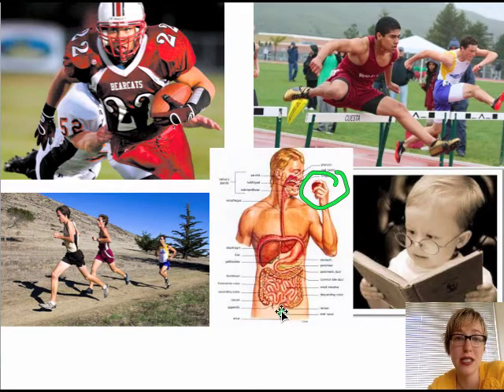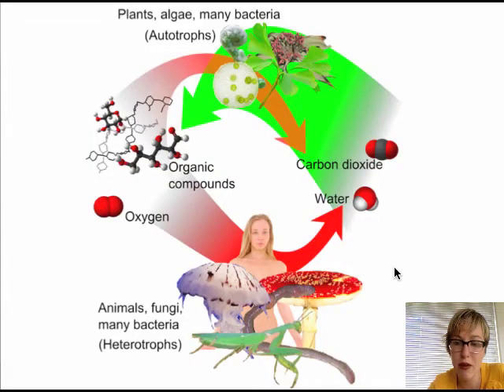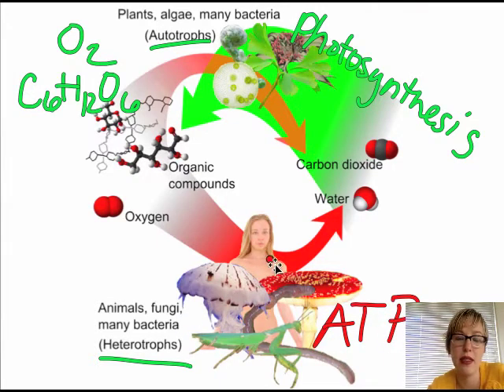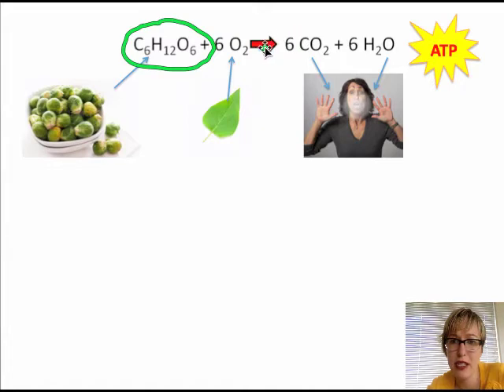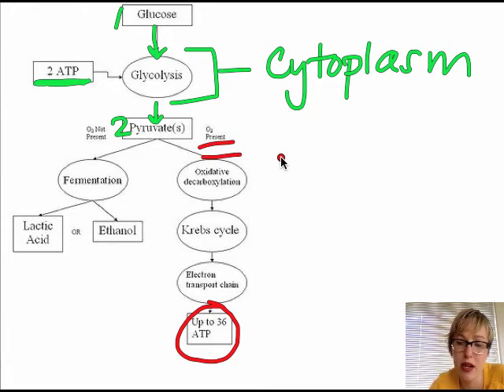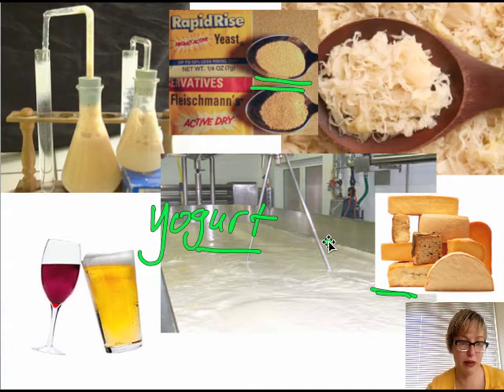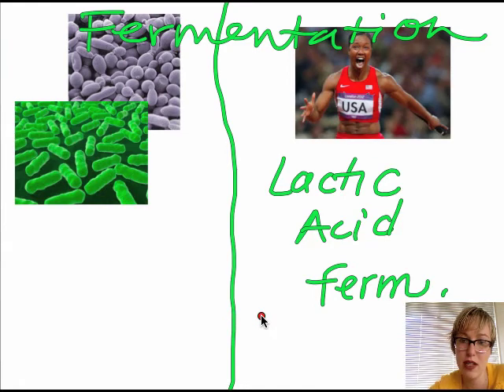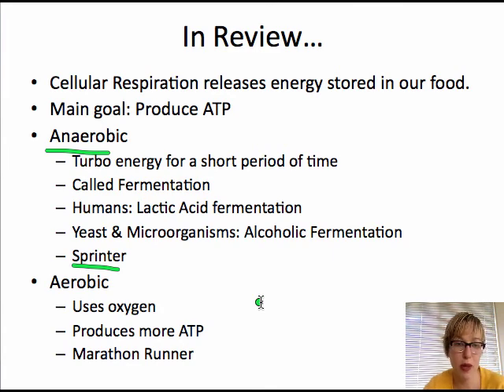Intro to Cellular Respiration